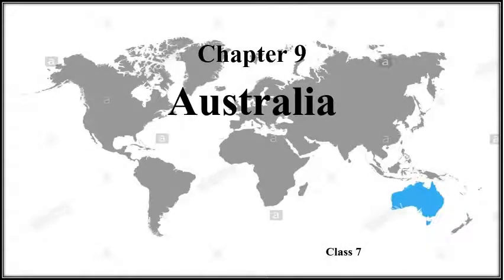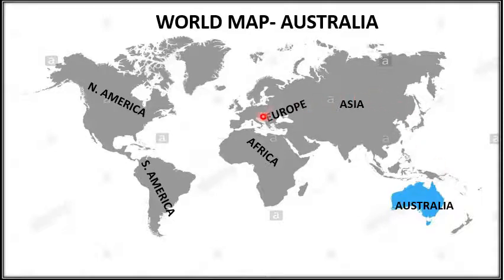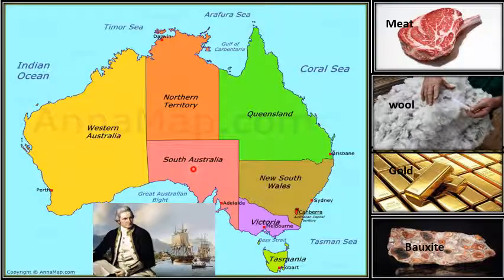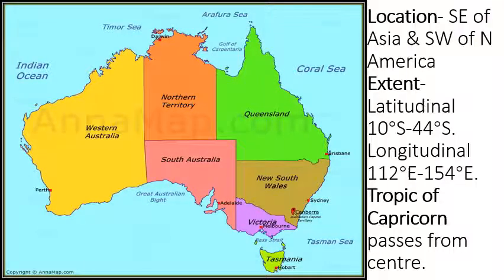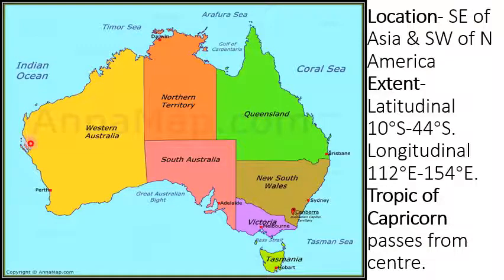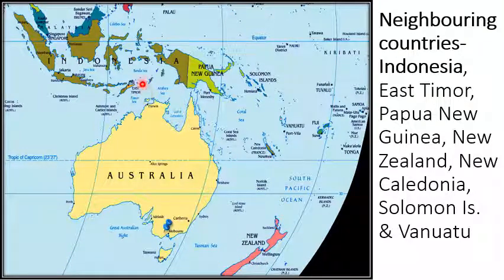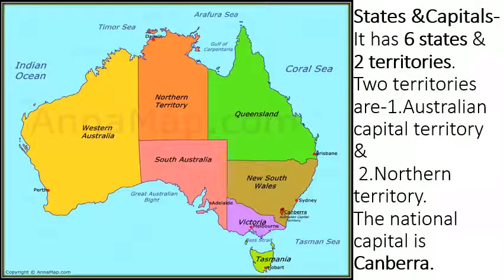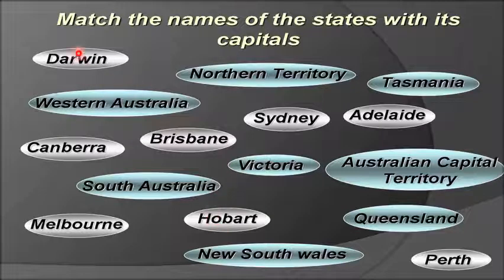Chapter 9 class 7 (Australia)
Chapter 9 for class 7 Australia part 1